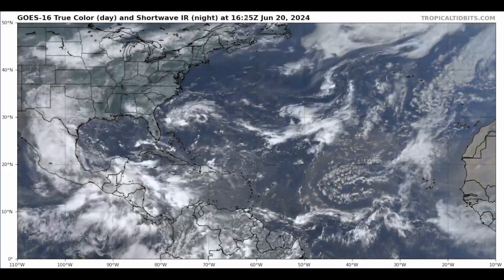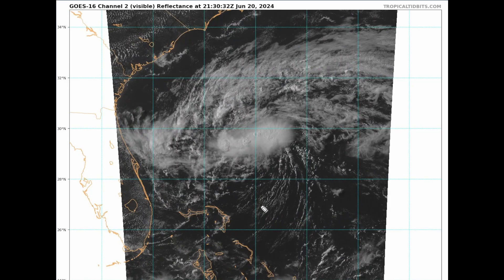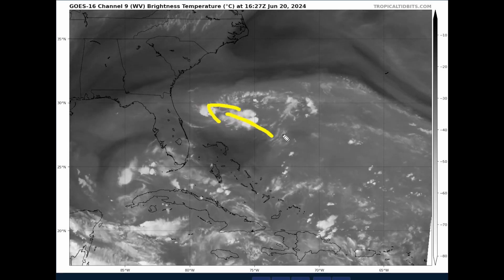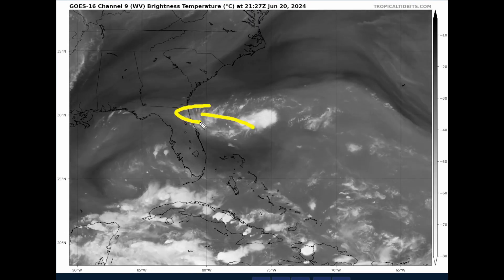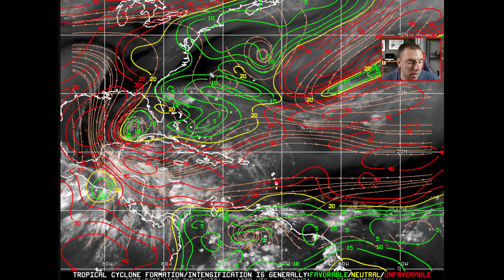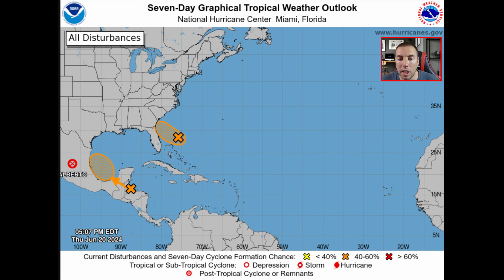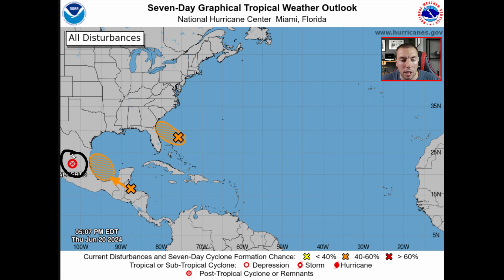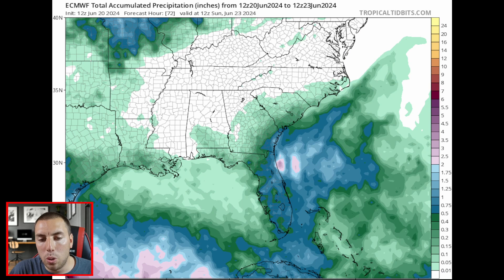Tropics Update: Watching Invest 92L Tonight...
After Alberto Comes Beryl as the NHC is closely monitoring Invest 92L tonight. What will the impact on Florida be, and will this impact the Carolina & Georgia coasts?

Video Chapters:
0:00 - Intro
0:21 - Watching Invest 92L Tonight
5:09 - Current Shear Over 92L
6:14 - Recon Mission Flew Into 92L
7:31 - What's the NHC Saying?
8:17 - Latest Model Forecasts
14:12 - Outro/Promotion